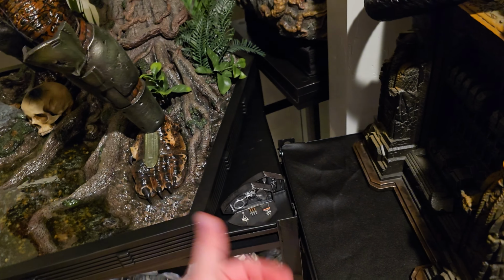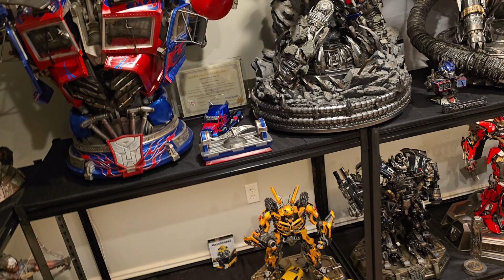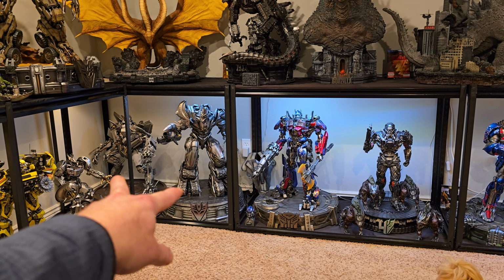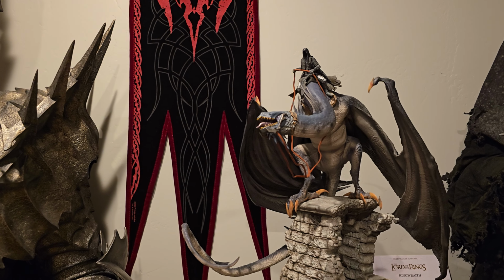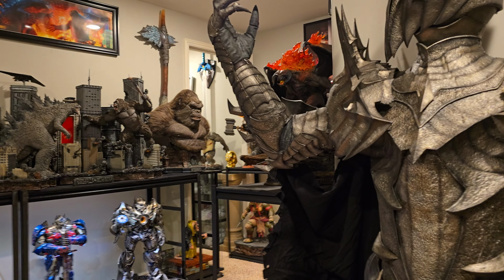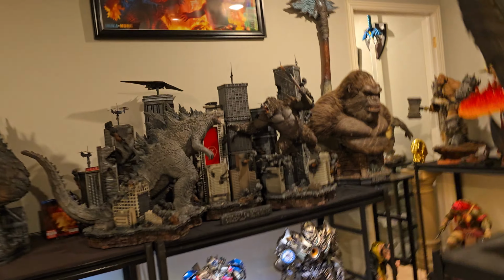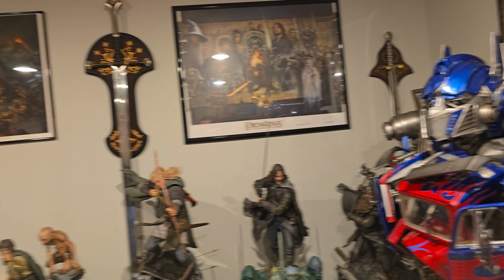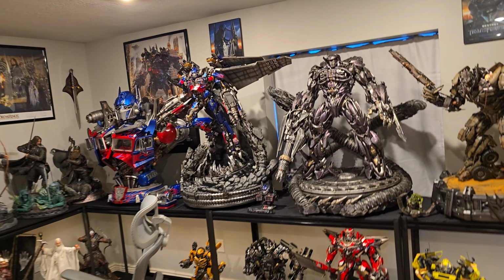Statues for Sale! Statue Display Update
Best Retailer to buy statues (Prime 1, Sideshow, Xm, Queen, Infinity, Weta, Iron Studios)

Where to buy Shelves and other statue related tools

Lazy susan

Garage shelf

Tape to cover holes

Cloth to cover wood

Glu to repair statues

Gimble for phone

Air Purifier

Air Duster

Buy DBZ and other anime Statues from official sellers of DBZ resin collectors here